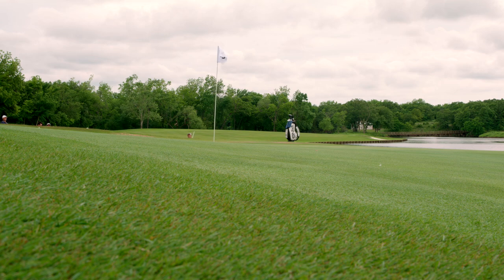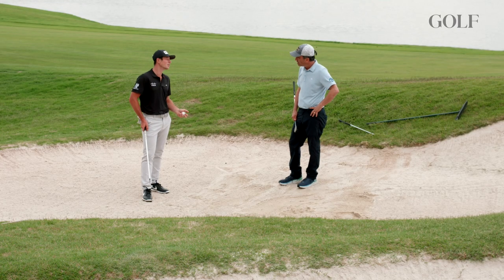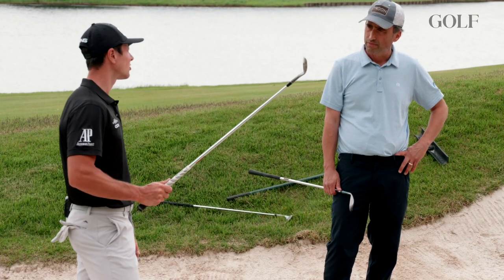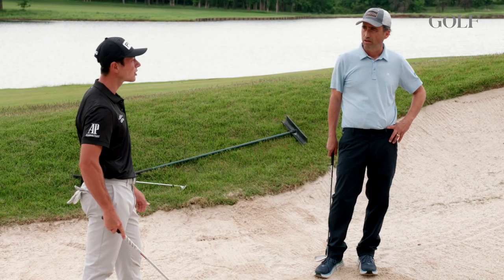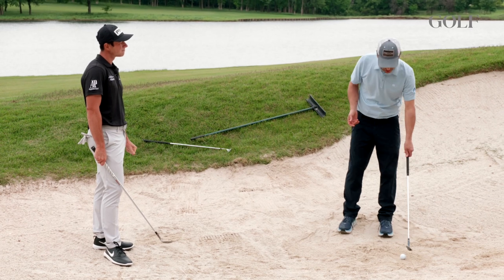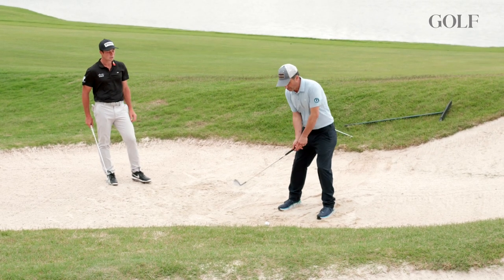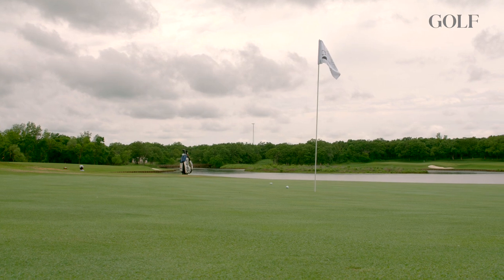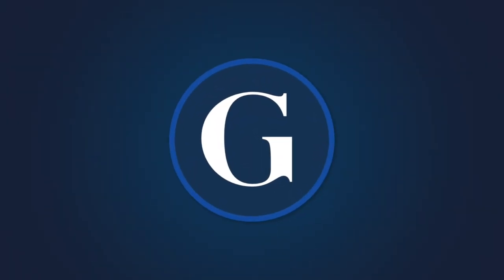Improve your bunker game with Viktor Hovland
Pros Teaching Joes: Viktor Hovland shows Josh Sens tricks on how to improve his bunker shot.